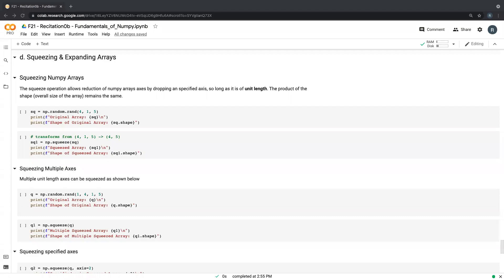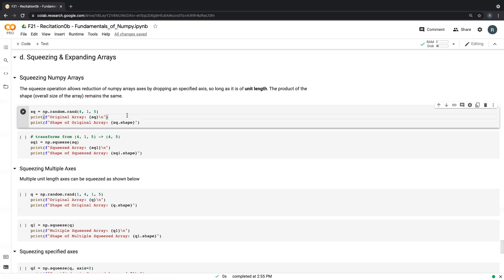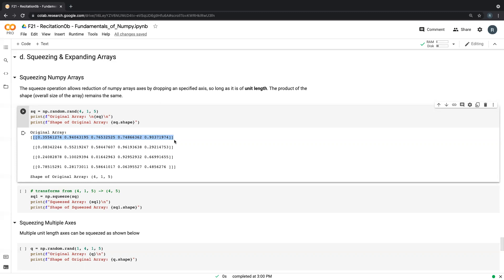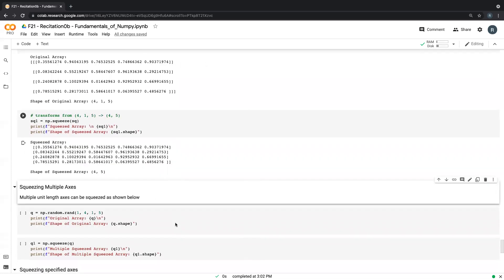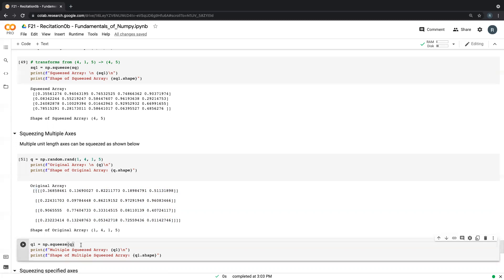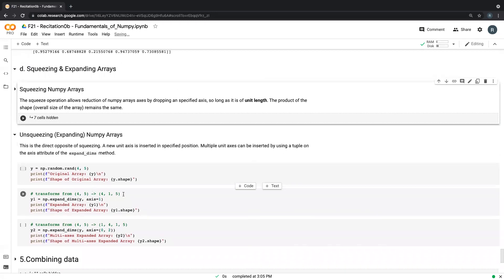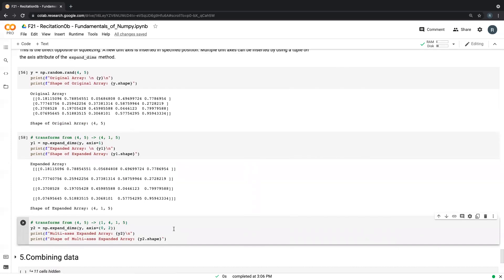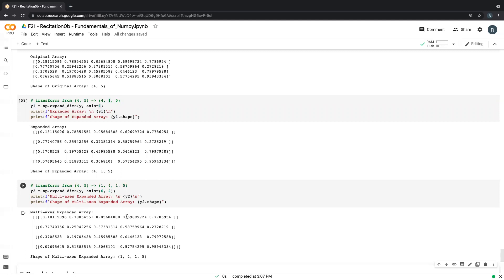Recitation 0b | Fundamentals of Numpy - Squeezing & Unsqueezing Numpy arrays (6/8)